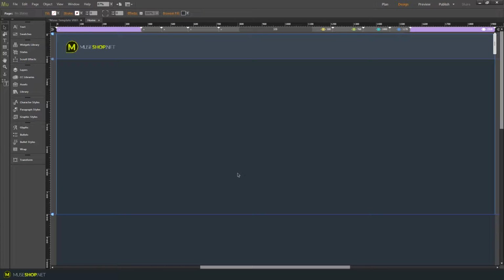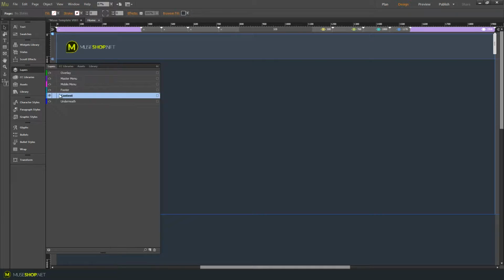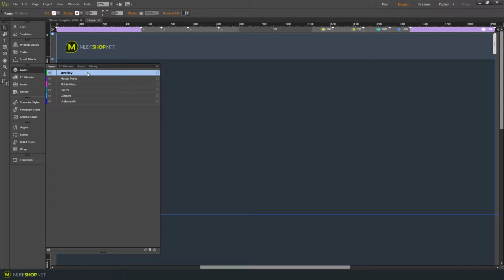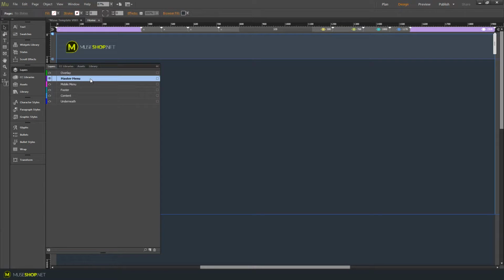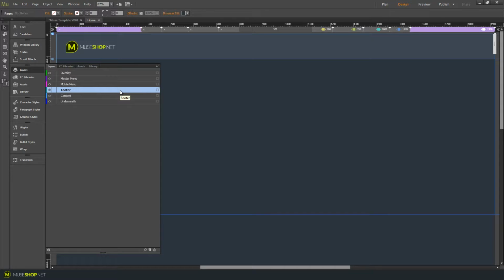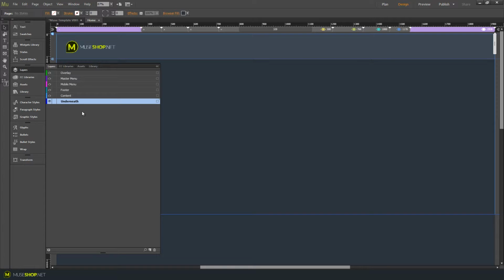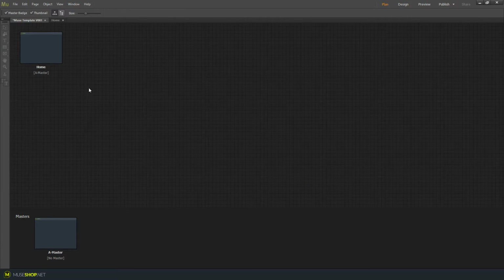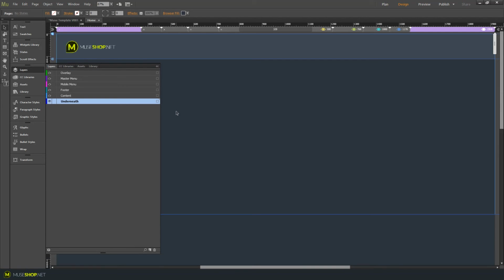Working With Layers in Muse | Correct Ways of Working in Adobe Muse CC | MuseShop.net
This is the video series explaining some of the best practices of working in Adobe Muse CC.

This video tutorial explains the best practices for working with layers in Adobe Muse CC.

Layering your websites properly will help you work faster and avoid bugs like content overlapping.

If you like this video tutorial make sure you for more